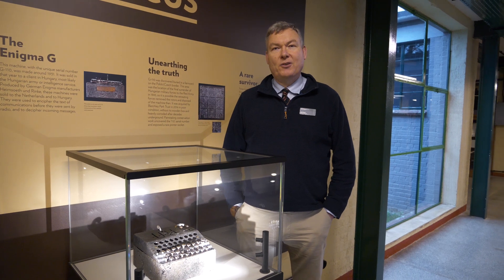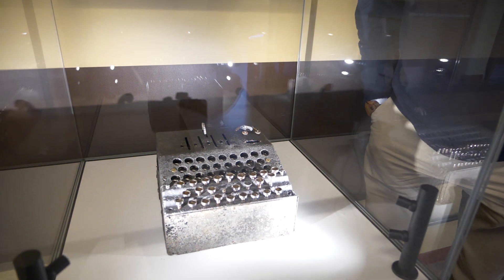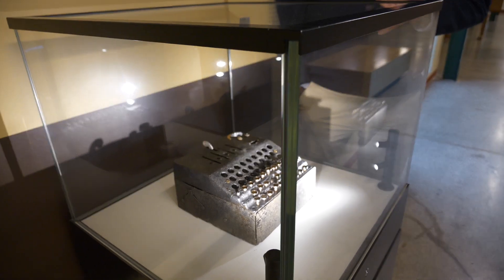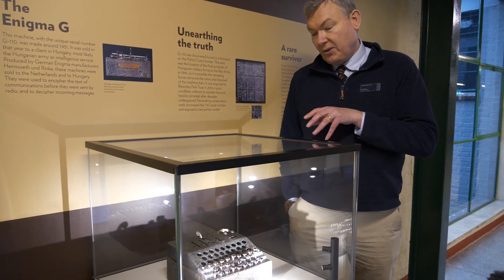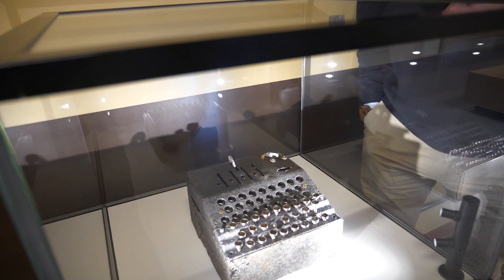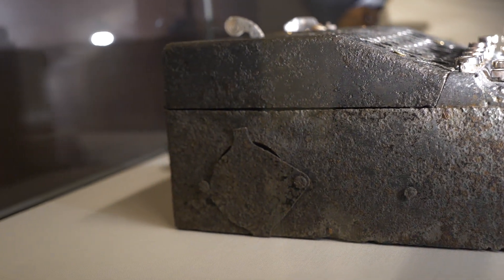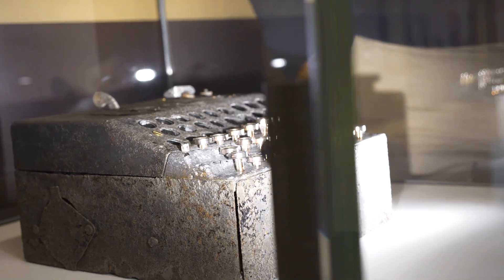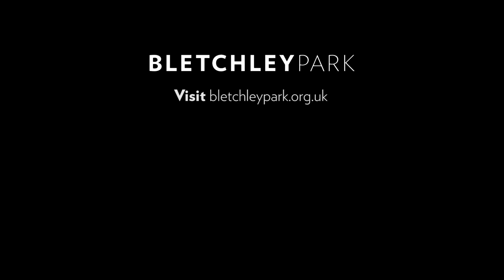Secret Favourites | Rare Engima G-110 found in a pigsty!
Bletchley Park's Research Historian, Dr. David Kenyon, tells us about this incredibly rare Enigma G-110 and why it is one of his favourite objects.

This machine, with the unique serial number G-110, was made around 1931. It was discovered buried in a farmyard on the Polish/Czech border. This area was the location of the final surrender of Hungarian military forces to the Red Army in 1945, so it is possible the retreating forces removed the rotors and disposed of the machine then. Heavily corroded after decades, Bletchley Park acquired the machine in 2016. Painstaking conservation work uncovered the '110' serial number and exposed a rare printer socket.

Fewer than 20 Enigma G machines are known to survive. G-110 is from the first batch of this kind of machine ever produced. The three-rotor Enigma G machines have the ability to be ‘stepped back’ in order to correct errors, due to the use of cog-wheels rather than the usual levers and pawls. They also include a counter (Zählwerk) to count the number of enciphered letters. These features are not available on other Enigma models.

Recent conservation work has revealed it to be one of only two surviving machines with a printer connection, designated type Ch.15b by the manufacturer.

Discover More

Bletchley Park Podcast

About Bletchley Park

Bletchley Park is a vibrant heritage attraction and museum, open daily to visitors.

It was the home of British World War Two codebreaking; a place where technological innovation and human endeavour came together to make groundbreaking achievements that have helped shape the world we live in today.

This unique site was previously a vast Victorian estate, where parts including the Mansion still survive, expanding during wartime to accommodate Codebreakers Huts and Blocks.

During World War Two, the Government Code and Cypher School (GC&CS), now known as the Government Communications Headquarters (GCHQ), was based at Bletchley Park. It grew from a small team of specialists to a vast intelligence factory of thousands of dedicated women and men. This extraordinary combination of brilliant and determined people and cutting-edge technology contributed significantly to Allied victory. In tough conditions, they provided vital intelligence and developed pioneering technological innovation that had a direct and profound influence on the outcome of the war.

The site continues to reveal secrets and tell fascinating stories of our national legacy.